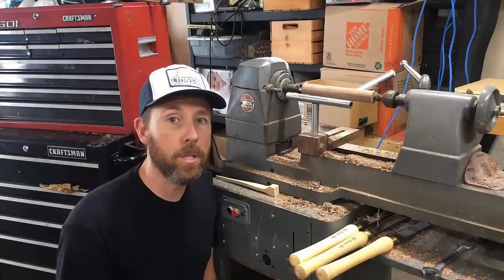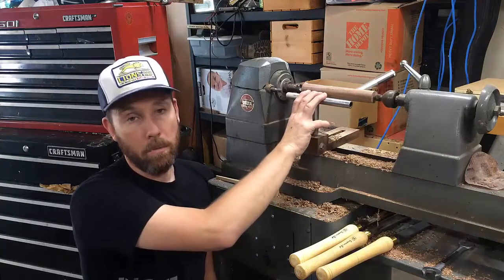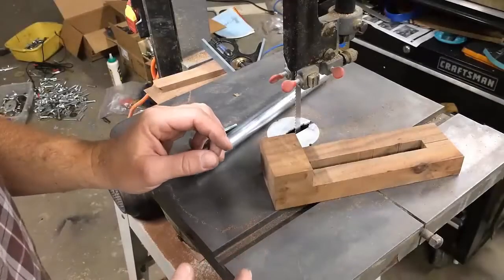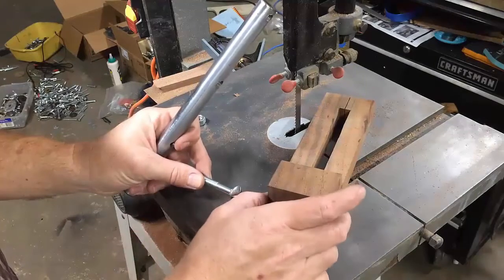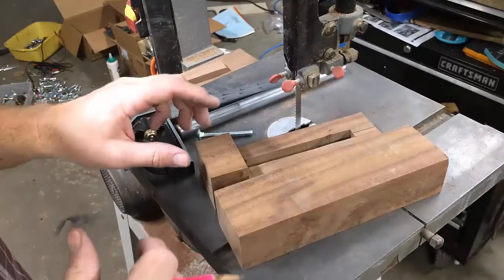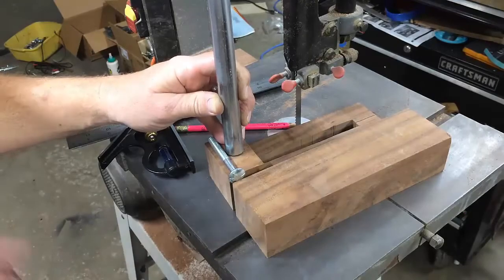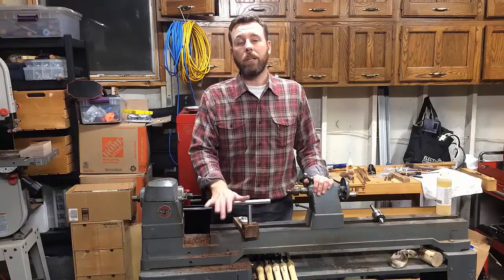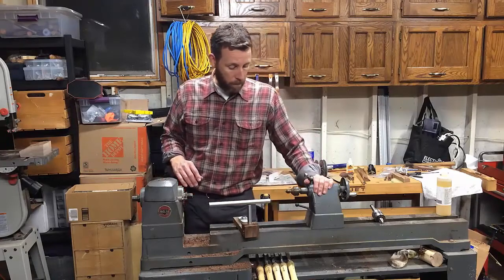DIY wood Lathe tool rest and tool rest base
This is part two in a series of three on lathe hacks and upgrades I'm doing to my wood lathe.

In this video I build my own tool rest and tool rest base  for my lathe.  It was a fun project for me to build with a few modifications along the way.  I would love your comments down below about what you think.

where I retrofit a treadmill variable speed motor into the lathe